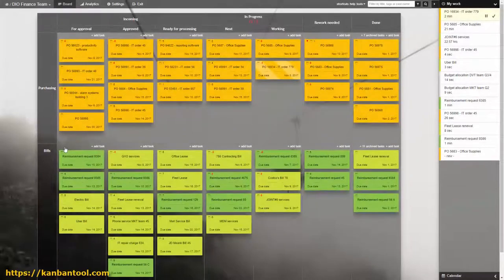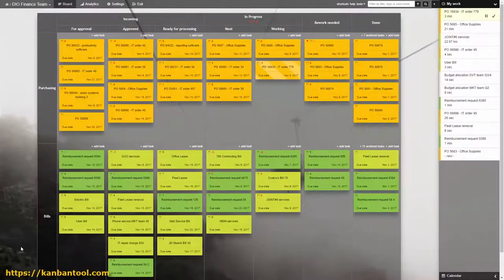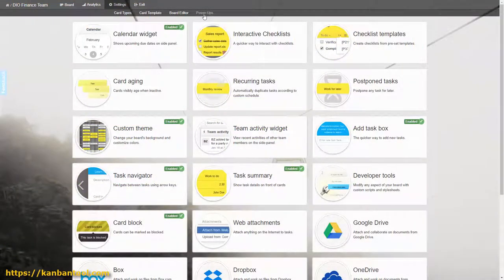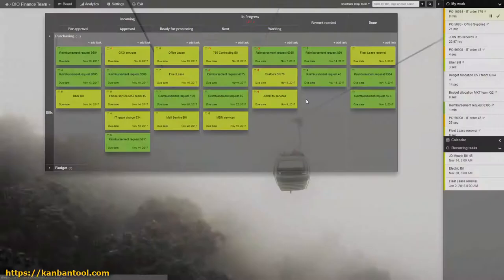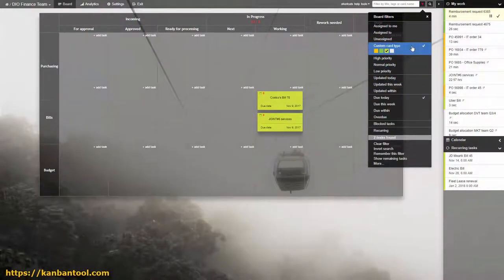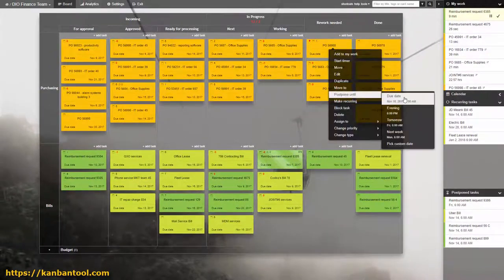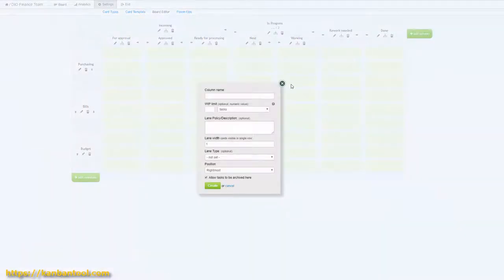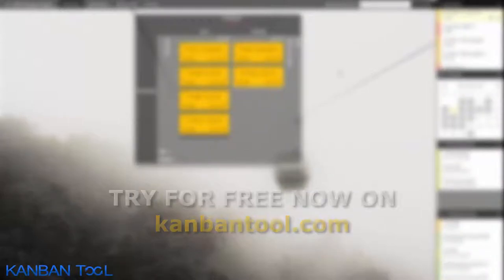Kanban Tool - Use Case: Finance Team - kanbantool.com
Find out how to use Kanban Tool for managing your company's finance management.
Start simple or with use of the additional features to get a better handle on your purchases and bills. It is all much easier with a Kanban Tool board.